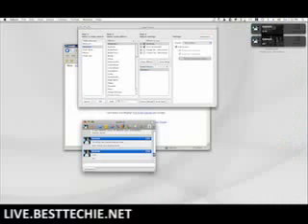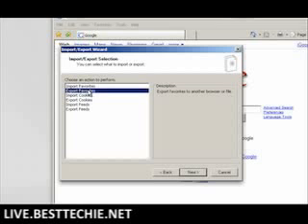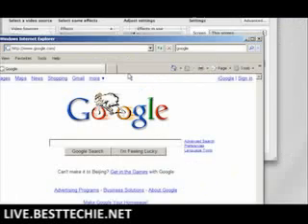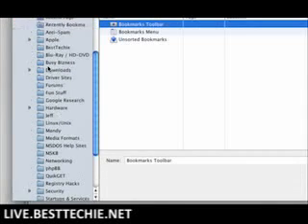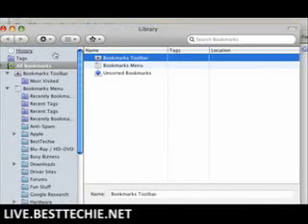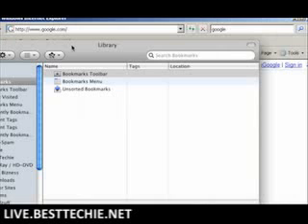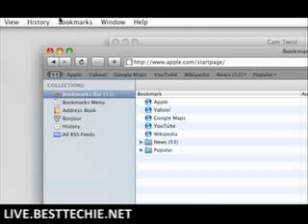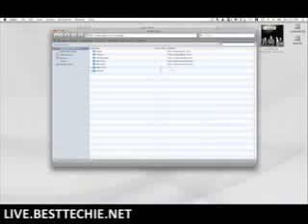How To Transfer Bookmarks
- Recently I have received a lot of questions about transferring bookmarks from one browser to another.  Here I'll show you have to import and export your bookmarks from Internet Explorer, Firefox, and Safari.